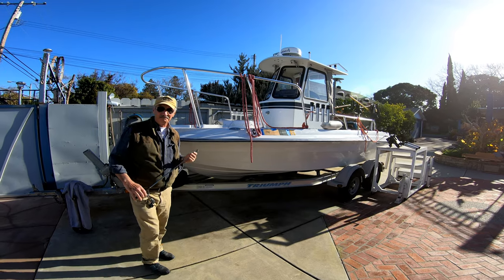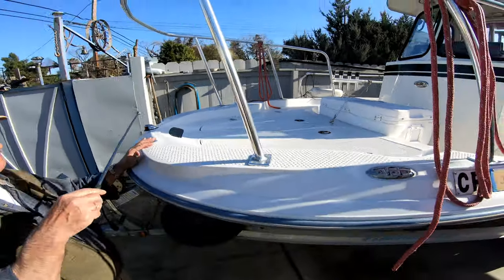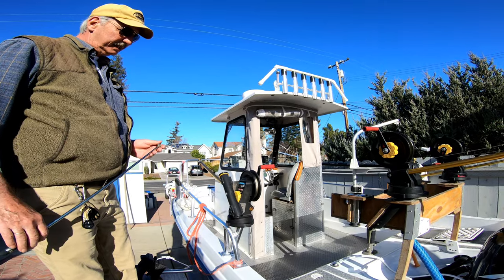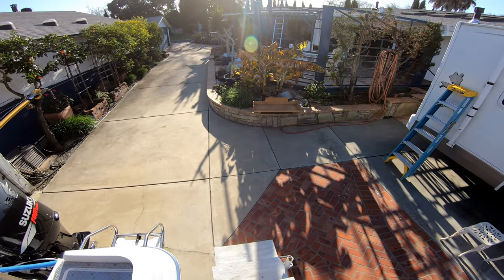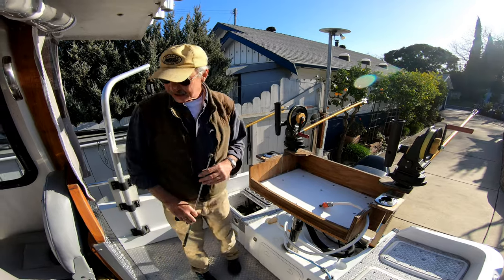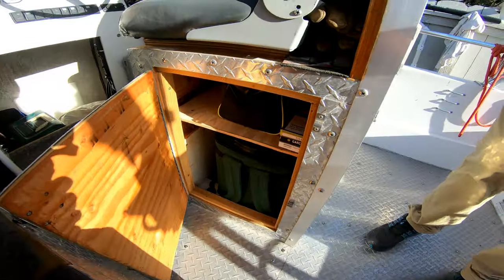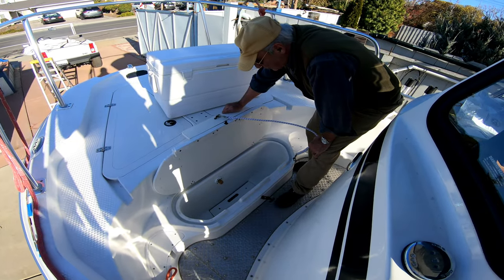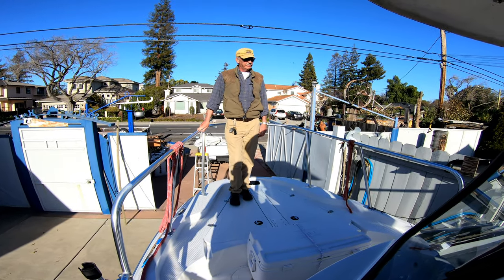Custom Triumph 190 Pilot House (for sale)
FOR SALE

Boat Details
Model: 2006 Triumph 190 Bay ** Fully Refurbrished and Customized with Pacific Pilot House
Length: 18'6"
Beam: 8'1"
This boat has been fully redone from the fuel tank up to provide a dry, safe, and stable fishing platform for bay and ocean use. This is a truly turn-key boat, everything works, all modifications completed within the last 3 years and built to last. Below is a list of what has been done.
- New large fuel tank (62 gallon capacity). The original was 39 gallons.
- Extra foam added into deck voids.
- New flooring- Completely new wiring throughout
- Modified rear platform with extra storage bins- Custom bow and side rails (makes for easy, safe casting and jigging off the bow) + angled rear rod holders that can also serve as gimble style downrigger mounts.
- Pacific PIlot House (Albacore model) with extended roof, custom seat, extra interior storage bins (5), dual windshield wipers, remote activated spotlight, rear-facing deck light, cabin light, 6 vertical rod holders, nav lights, rear drop curtain, recessed compass, hand-held VHF holder, charging ports, suicide knob on steering wheel, extra grab handles, rear-view mirror.
- Twin Garmin 1040XS GPS/Fish Finder/Radar Combo- Standard Horizon Eclipse VHF Radio + Antenna
- Garmin GMR 18 Radmome
- Custom 2-level fish cleaning station with overboard drain hole and hose. It is made of a base platform that is typically used for Salmon and Rock Fish. An additional elongated top piece can be slid on and attached with two screws. This was typically used when Albacore fishing for a larger, taller surface to process Tuna. There are also 4 built-in rod holders.
- Wash down hose
- Twin batteries
- Twin bilge pumps
- Self-bailing deck with twin ball-scupper valves (recently replaced). The deck sees no water, even when loaded down.- Davit mount for pot-puller- New Sea Star hydraulic steering (~ a year old)
- Gaff mount- Forward fish box with custom cooler mount
- Twin deck storage areas with drain (can be used as more fish storage is necessary)
- Stern swim step

Engine: 2006 Suzuki 140 Four Stroke w/ stainless steel Mercury 4-blade prop (13.5 x 15)
Engine Hrs: ~800 - Recently serviced with oil change, new plugs, new impeller, new thermostat
- Comes with spare prop as well
Trailer: Aluminum converted from single to twin-axle

All of the modifications to this boat were painstakingly thought out and professionally done. This is a light, easy to trailer boat that fish comfortably in the ocean, bay, delta, lakes, etc. Meticulously maintained.

Triumph hulls have a reputation for being very tough (they are made from plastic). The hull handles bumps, scrapes, and impacts much better than fiberglass. This boat is ready to be fished hard.

Why is this being sold? The owner misses having a full cabin that he can sleep in. His boat previous to this was a 21' Striper but it was too much boat for him to clean, tow and handle single-handed. He purchased and designed this boat to be nimble and easy to handle. He has towed and fished this boat all over the California coast by himself. His next boat will be the same length and similar weight but will have a full cabin that he can sleep in over-night so he can easily get some extra rest. When the boat was being built up, he had no intention of selling it. The money put into the rebuild was way more than the asking price, his loss, your gain!

Asking $28,400.00 or best offer.

Boat is located in SF Bay Area.